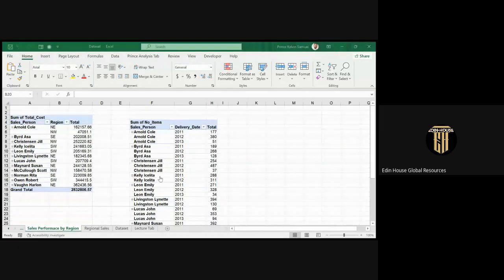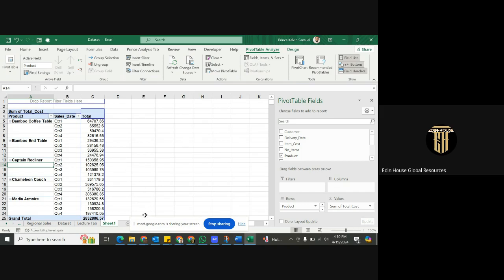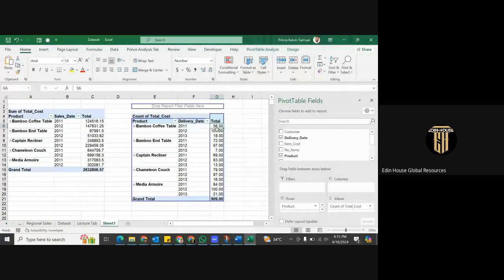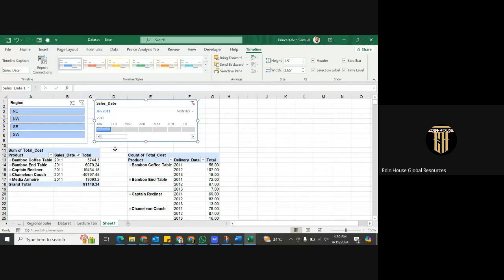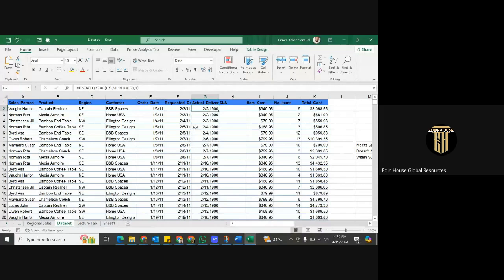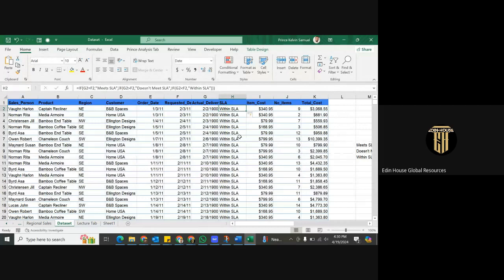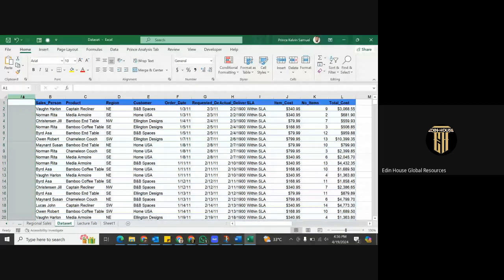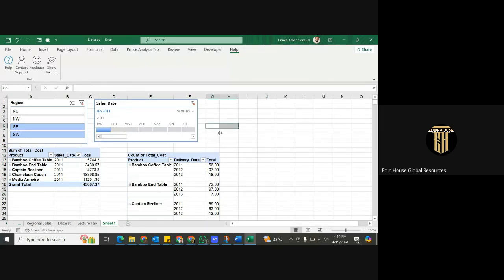Simple Pivot Table Manipulation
The video highlights simple Pivot table manipulation, such as adding Timeline to your Pivot, Slicers and Filters.